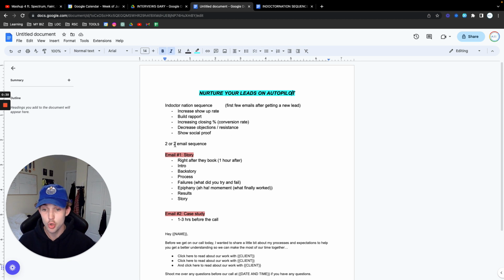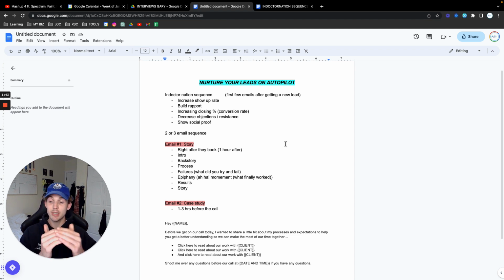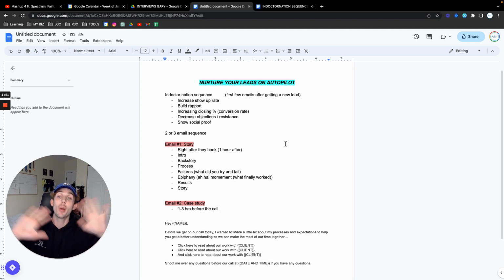How I Sell My Clients BEFORE They Hop on a Call